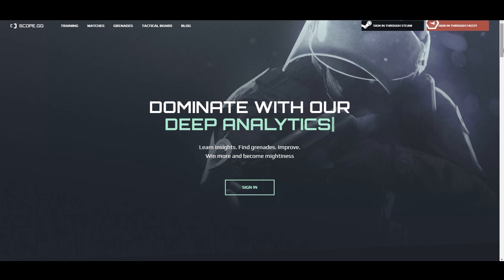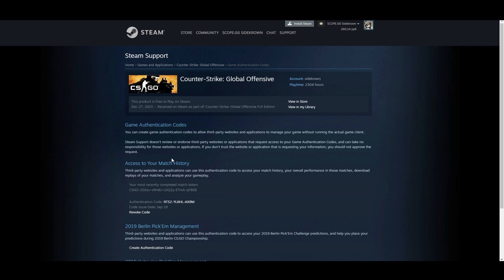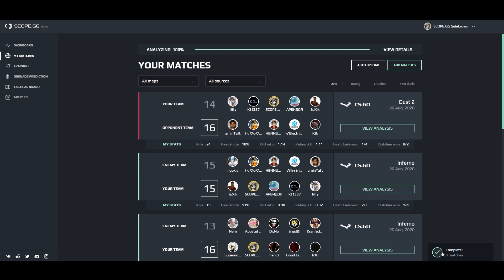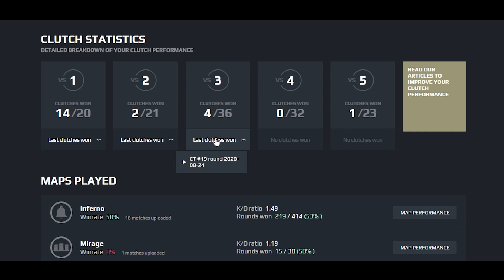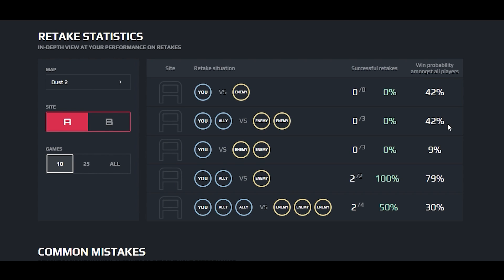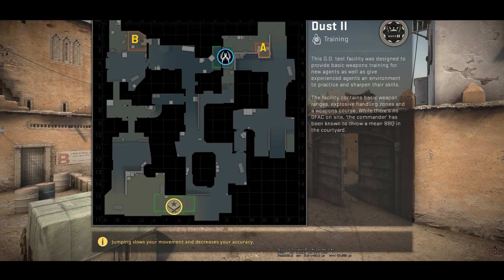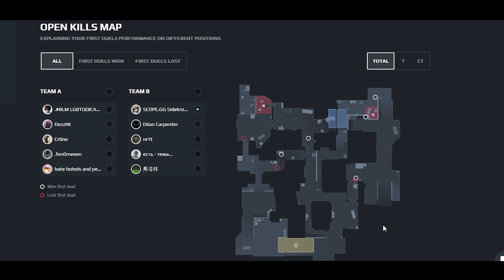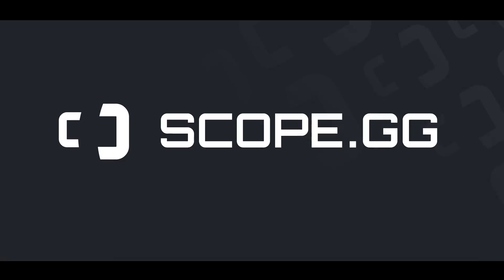HOW TO USE SCOPE.GG?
WHAT FEATURES CAN YOU USE ON IT?
HOW TO CONNECT AUTO-UPLOAD FROM STEAM ON SCOPE.GG?
HOW TO USE OTHER TACTICAL BOARD, 2D-REPLAY, GRENADE PREDICTOR, TRAININGS AND WHAT INFORMATION DO YOU HAVE IN DASHBOARD?

IN THIS VIDEO WE WILL SHOW YOU ALL FEATURES OF SCOPE.GG